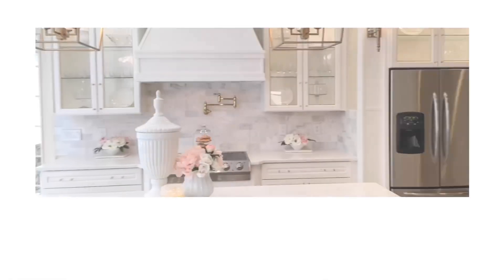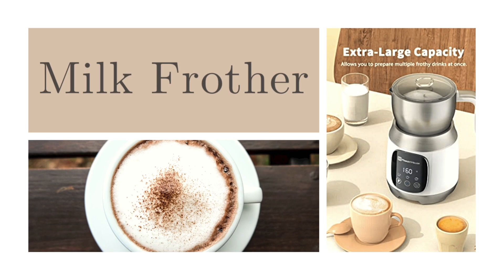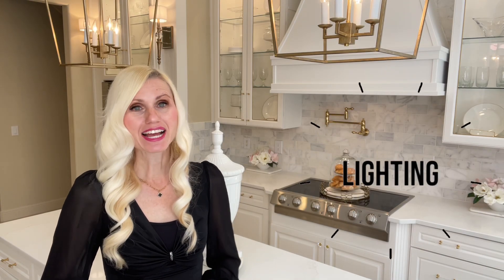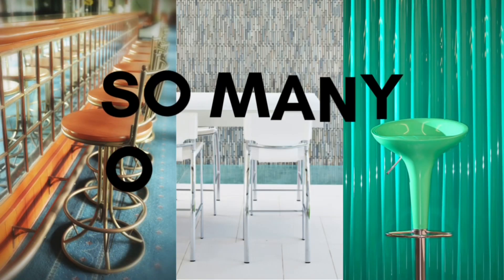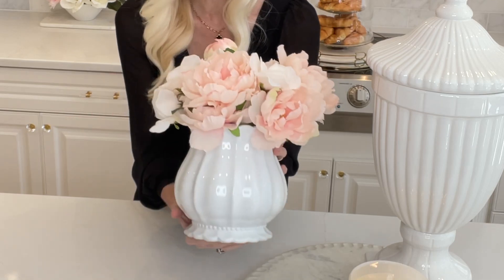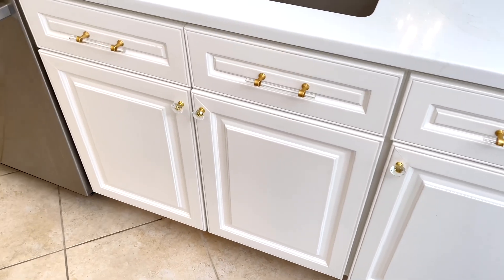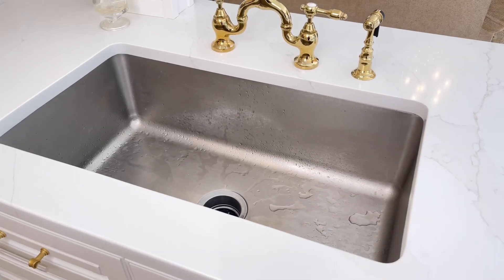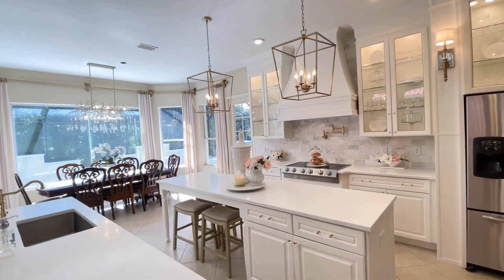TOP 10 TIPS TO MAKE YOUR KITCHEN LOOK EXPENSIVE | HOME DECOR STYLING HACKS You Need To Know!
Today I am sharing my TOP 10 tips to make your kitchen look expensive! I'll share 10 home decor styling hacks that will help you to achieve an expensive looking kitchen on a budget.  I am also giving you a kitchen tour, sharing the products I used in my kitchen renovation and before and after photos!

Maestri Milk Frother

MY KITCHEN PRODUCTS:

Gold Pendant Lights

Drawer Pulls

Drawer Knobs

Bar Stools

Bridge Kitchen Faucet